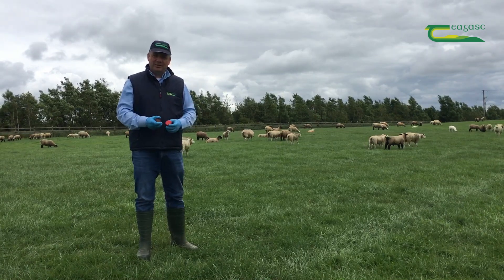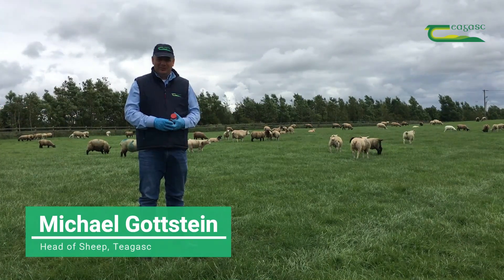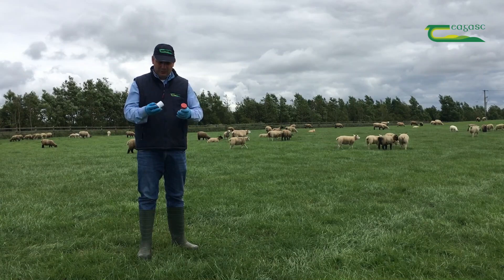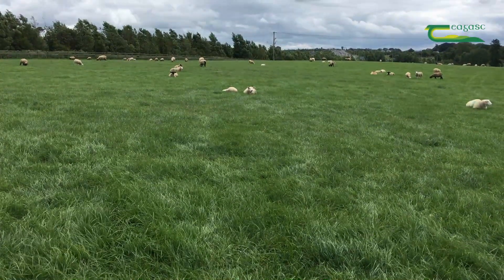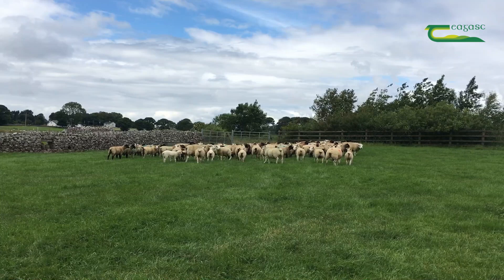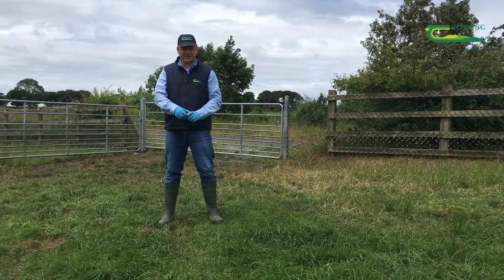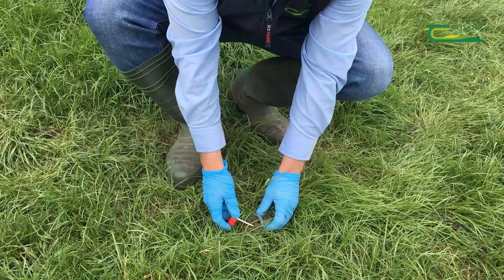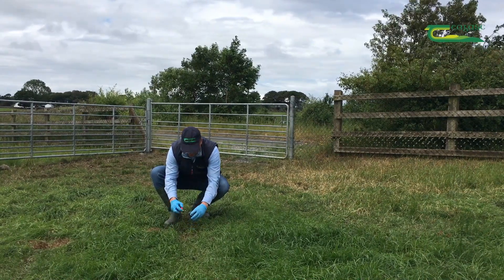Identifying worm burden - routine faecal sampling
In this video Michael Gottstein, Head of Sheep, Teagasc outlines how carrying out routine dung samples from a batch of lambs will help identify whether or not the lambs need a dose. Michael also runs through the process of how you take a sample.